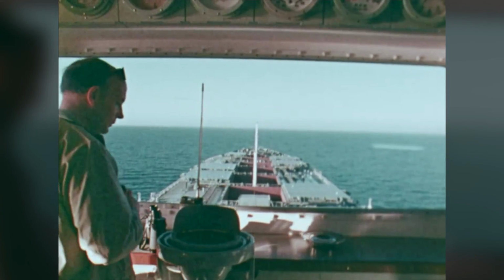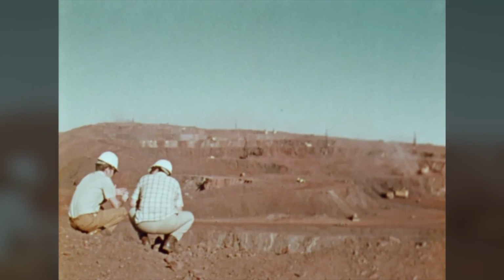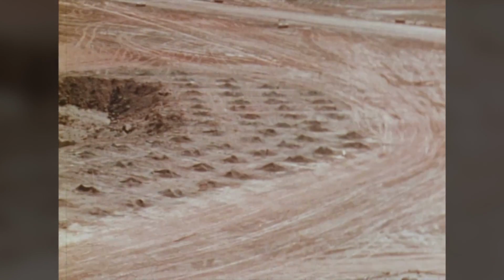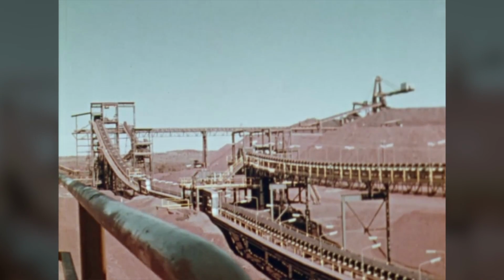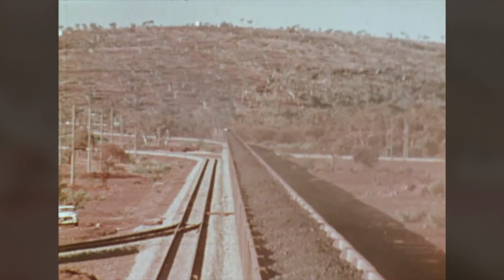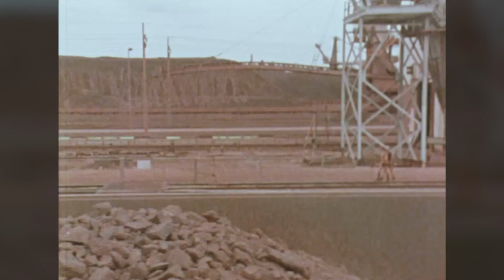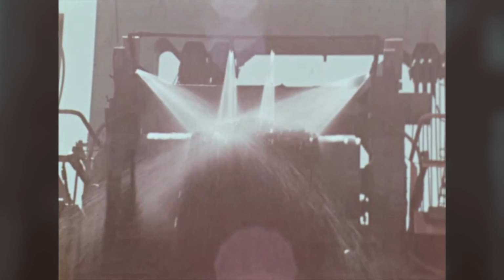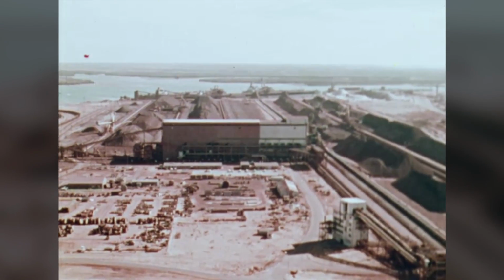From the Archives: Ore for the Asking (1972)